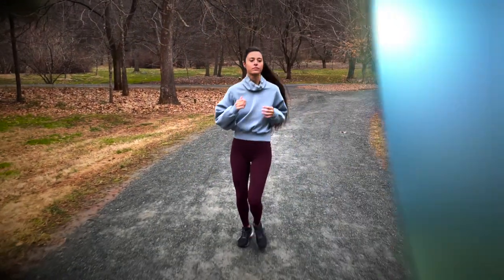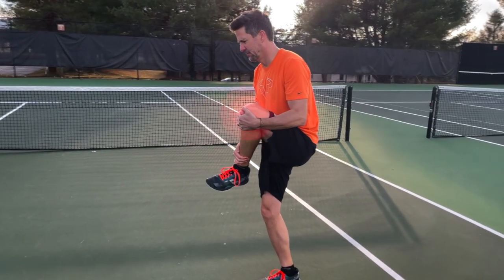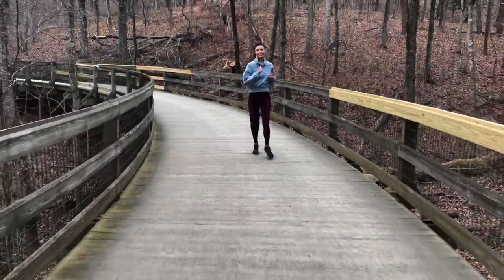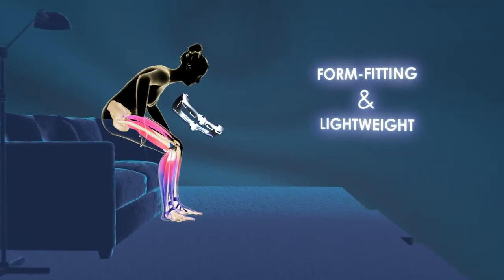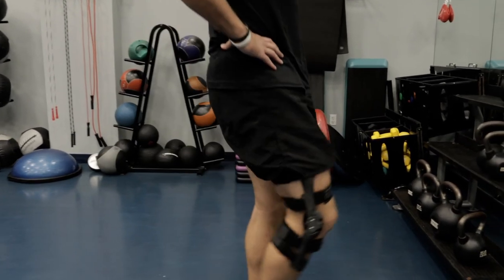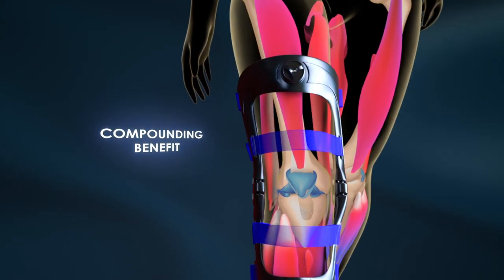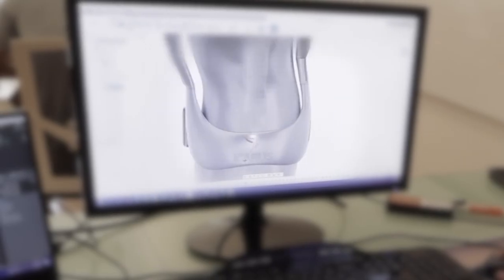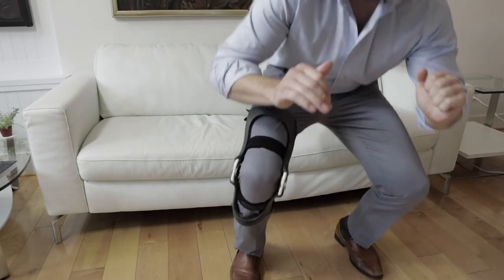The Icarus Ascender: A New Class of Knee Brace Technology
Icarus develops cutting-edge joint-assistive technologies to allow individuals with osteoarthritis and joint injuries to live pain free, remain active, and maximize their quality of life.